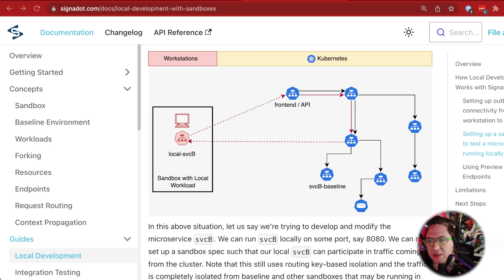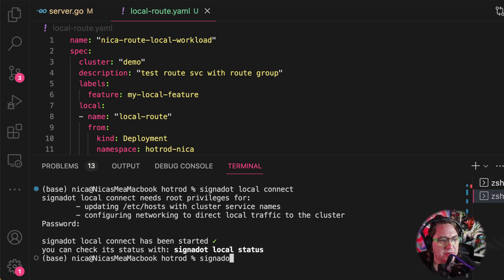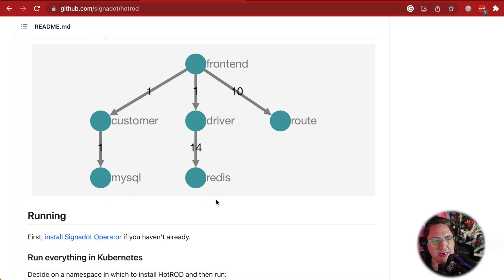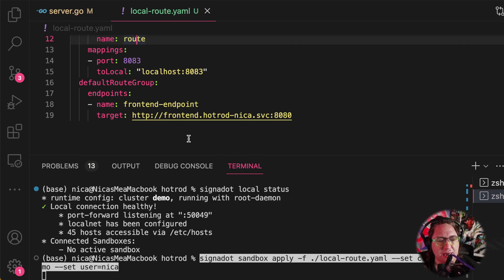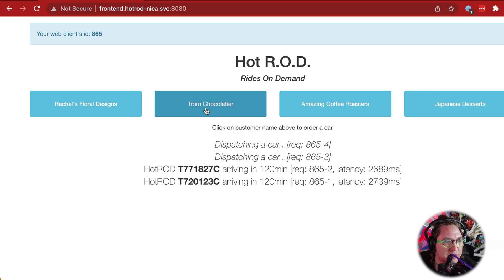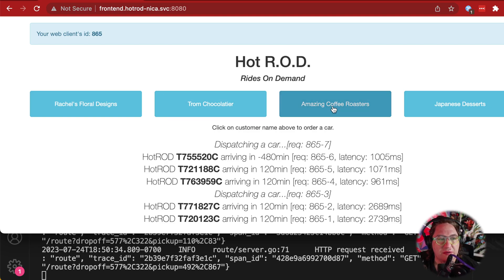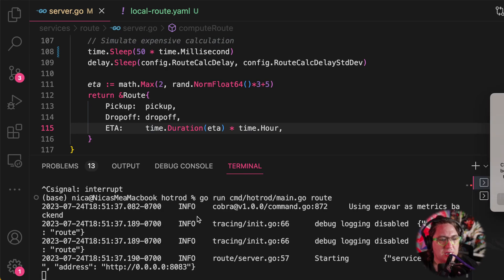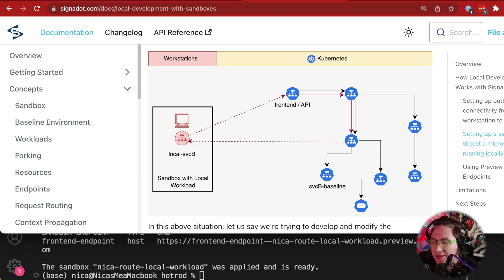Creating a Sandbox in your K8s Cluster with a Local Workload: Signadot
This tutorial shows how to use Signadot to set up a sandbox with a local workload running on my laptop.

0:00 goals, setting up a sandbox
0:38 signadot local connect
1:19 meet our demo app
1:45 demo app architecture
2:04 creating a sandbox
3:10 request header to get to our sandbox
3:50 breaking our app
4:35 request isolation - the code is just broken for me
5:10 testing a fixed service

Transcript:
We’re going to set up a local workload with the Signadot CLI. This will let us run a sandbox where one of the services in this application is running on my laptop. All the other components are running a shared cluster. And critically, as I experiment and break this one service, that breakage is only visible to me. Every other user of the shared cluster is able to rely on the baseline version of this service.

Only my requests will be routed to this forked version which is running on my laptop.

## Signadot local connect

First let’s connect our Local machine to our k8s cluster with `signadot local connect`. This will require a password since it’s editing etc/hosts, and it’ll allow us to use our dns lookup to directly access the services in our cluster. You can see in the docs how it constructs these addresses with the service and namespace. Now let’s load up the frontend service on the browser

## View application, un edited

Okay so now we can use this frontend URL to ping our service un-edited, we can click a destination name and get back an ETA from our routing service. Right now we’re not using our sandbox, every step of this request is handled in the shared baseline cluster

Let’s look at the architecture we’re working with, this our application, over here is the route service we want to fork. We’re still going to rely on the cluster version of the frontend, and the mysql and redis that the app relies on will all be on that cluster

## Signadot Sandbox apply

okay so now let’s create our sandbox, and for this sandbox we’re going to create a replica of the routes service for this demo ridesharing app, and we want to configure signadot to send requests for one service to our local machine. We’re naming our sandbox here, and then we’re setting which k8s deployment we’re going to be forking.

These preview URLs are for convenience, they’re optional and they’ll make it possible to forward a URL to let another team member hit our sandbox with requests, without any special settings on their end.
Let’s copy the routing key here,  which we’ll use to get requests routed to our sandbox

## ‘Let’s break it, edit the go code’

Okay let’s break our service. I want these rides to get here ahead of time, let’s return negative values here, multiply it by negative one. Now let’s start up our local service

## Add the routing header

So this app is still working normally for every other developer accessing the cluster.

Currently the cluster won’t try to hit our local service, because we’re not feeding it that routing key.

But if I supply this routing key in a header, We support many header formats covering standards such as OpenTelemetry, Jaeger and Datadog. I’m using the Jaeger format here as that’s what my demo app is propagating.you can see now that my local service is getting requests,

## Show application, now the times are negative

and we’re getting negative ETA times. So this is broken, but it’s only broken for me.

## “How’s it working for all other devs? Let’s turn off my sandbox key header”

And now it goes right back to working like we expected

Now, what if this is a big collaborative sandbox and we want to get something like, the frontend team to sign off on the changes. Rather than showing them how to edit their browser headers, we can send them that convenience url we got a few steps back. With that, if they’re logged into the Signadot web app, it will automatically give them the sandboxed version.

## Fix go code

okay let’s get rid of this bug.

I could be using a watcher here to restart my go service whenever I update the files, but I didn’t happen to so I’ll restart it manually here.

## Turn back on header, send requests

okay now with my routing key enabled again I see the local service getting hit. Now when we try to get a route, ba-boom, it’s fixed! This code is safe to merge into staging.

## Go look at the go code, see it being exercised

Okayfolks thats how you use Signadot to try out changes to a shared development environment without impacting the workflows of anyone else on that cluster. There’s more information on how the request routing for all this works available in our  docs, thanks for checking it out.